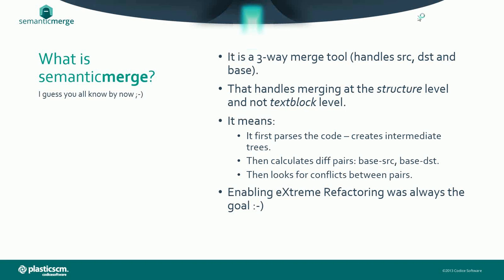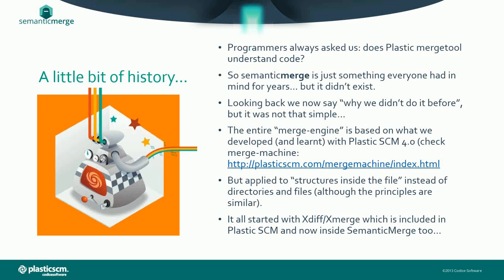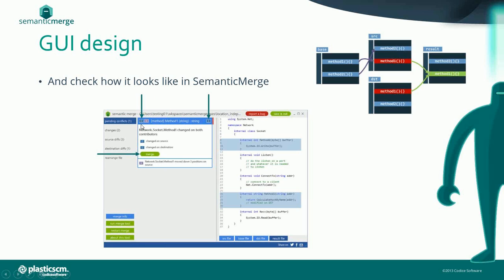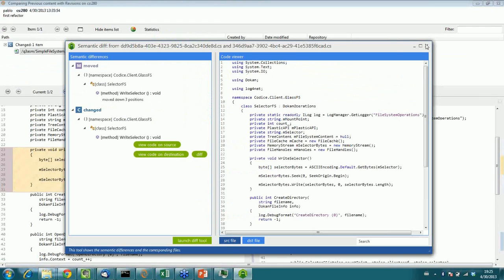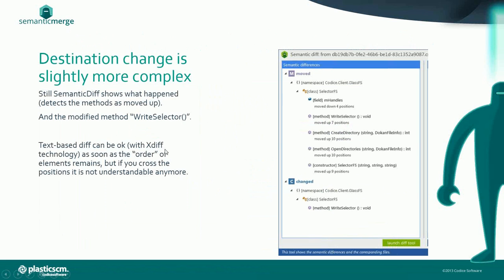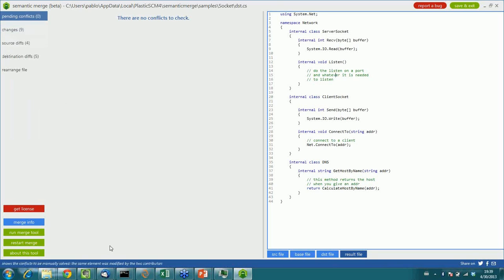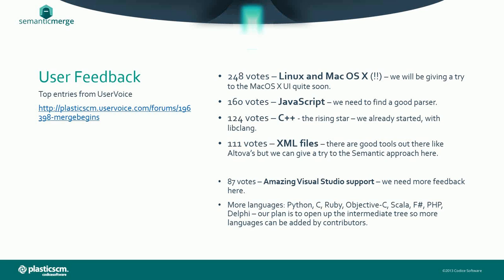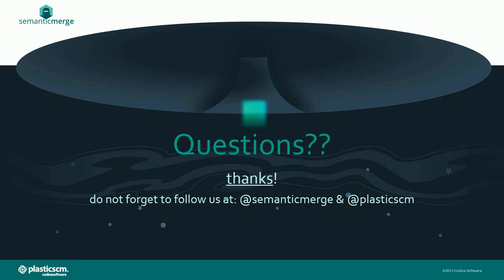SemanticMerge - webinar - April 30th 2013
A webinar about Semantic Merge, the language aware merge (and diff!) tool.

The webinar covers the motivations behind semantic, a little bit of the history and some cases worth solving with the tool.